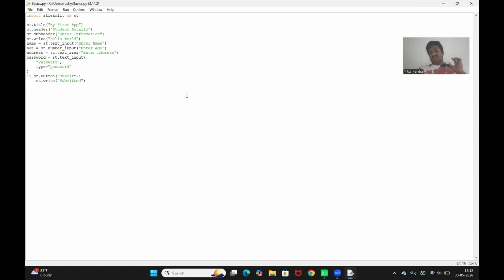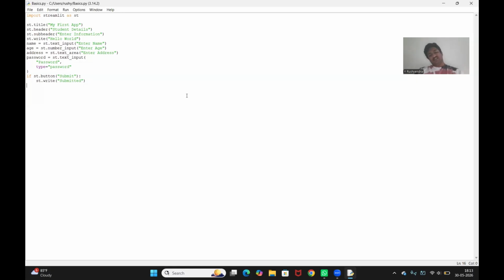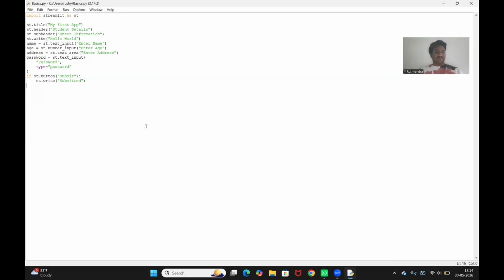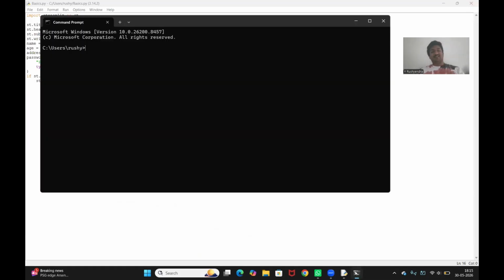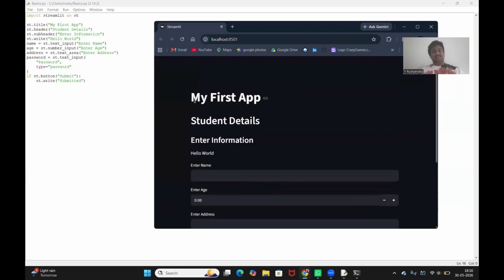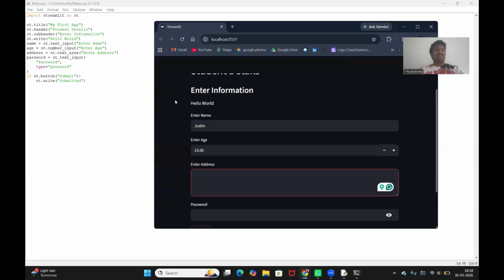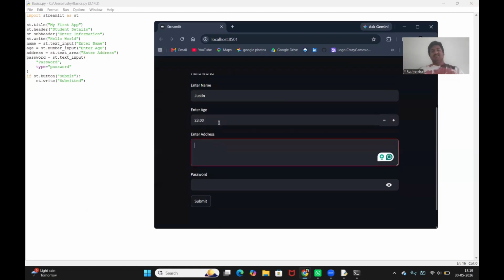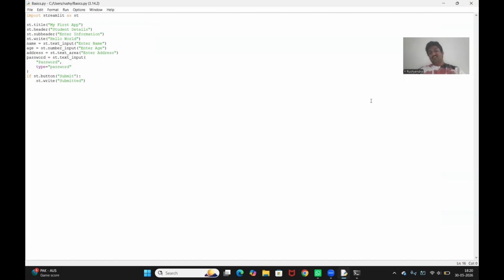Day 1 of learning to do full stack using a combination of Python, Streamlit, and SQL.